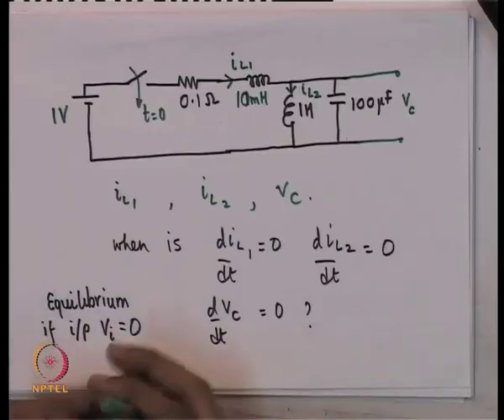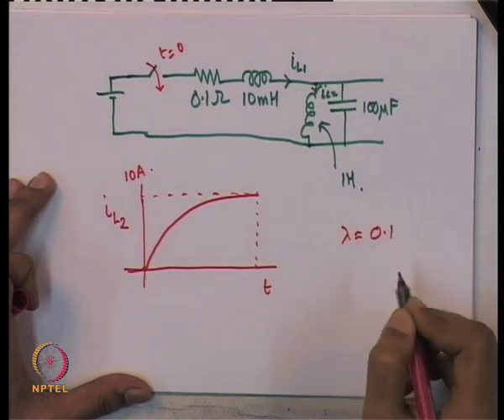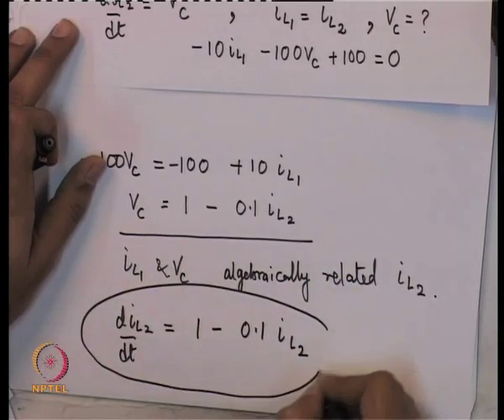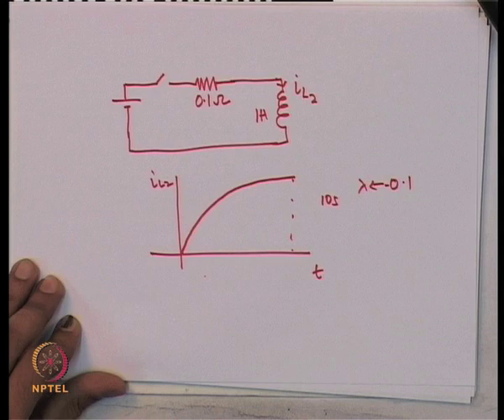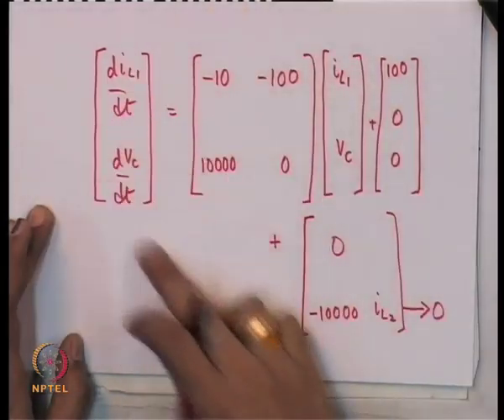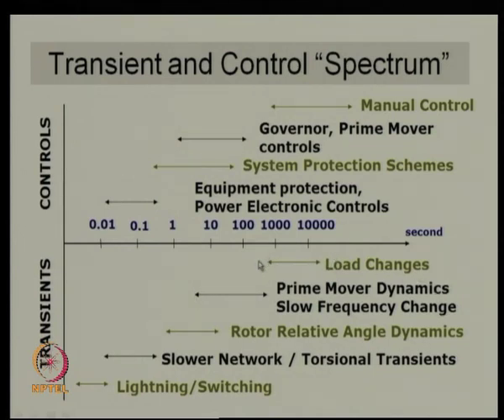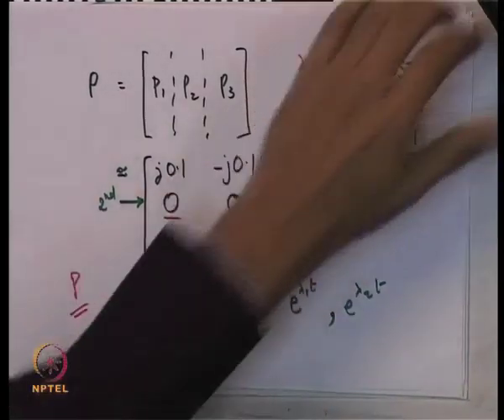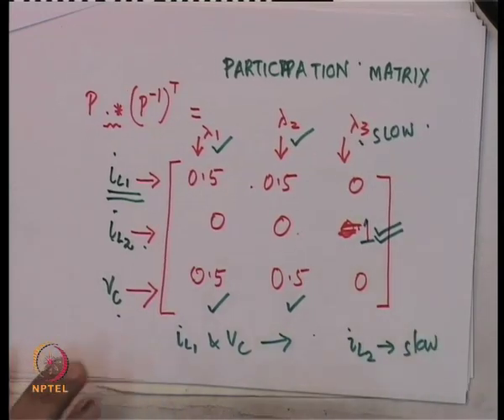Mod-01 Lec-07 Stiff Systems, Multi Time Scale Modeling